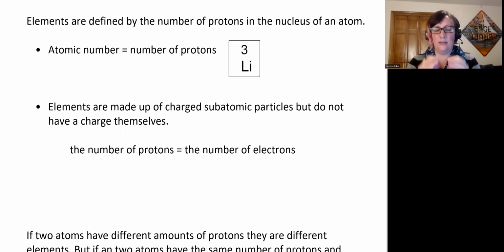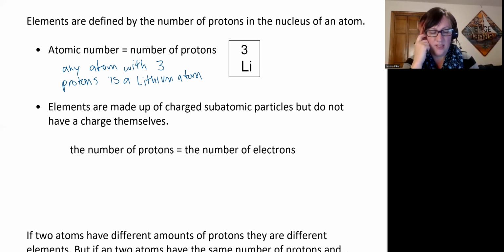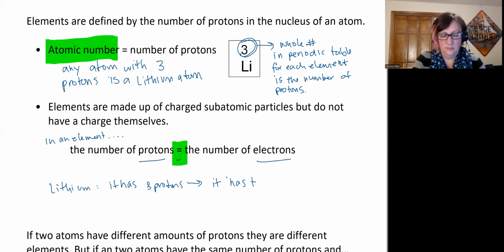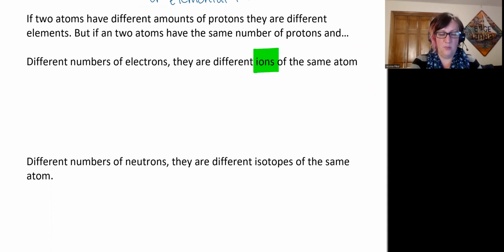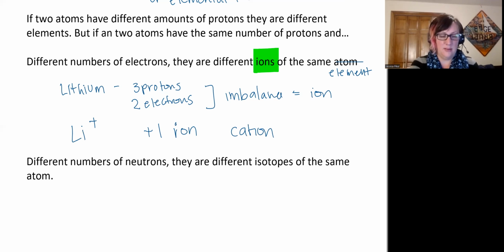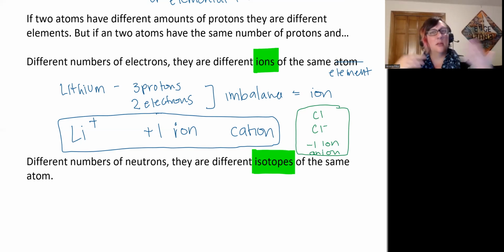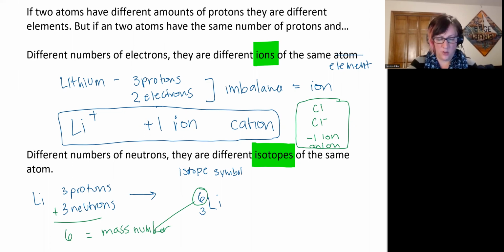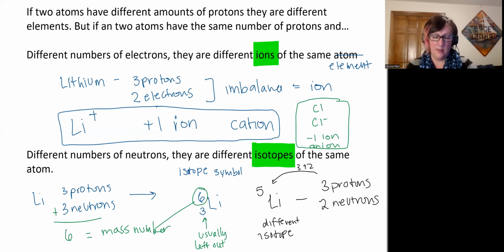Chem 117 Week 2 Lecture 1B: Elements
This lecture explains which atoms are elements, which are isotopes and which are ions.